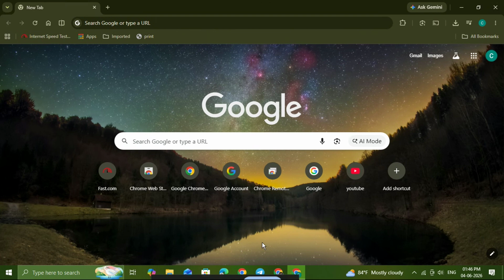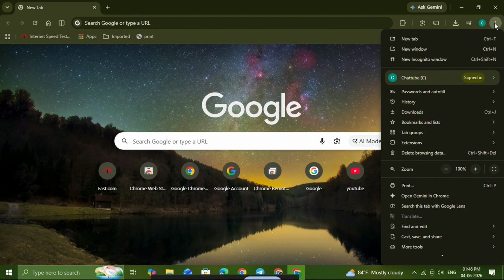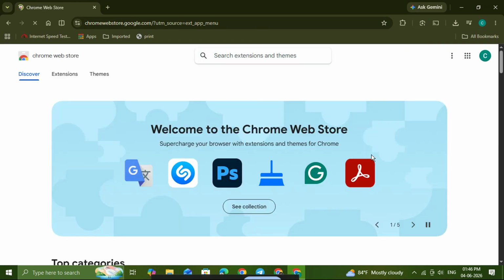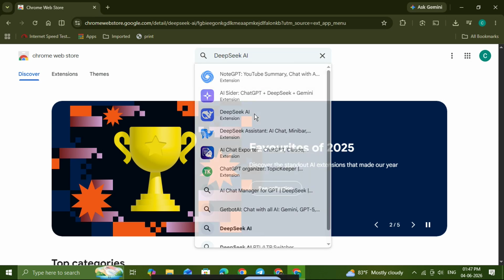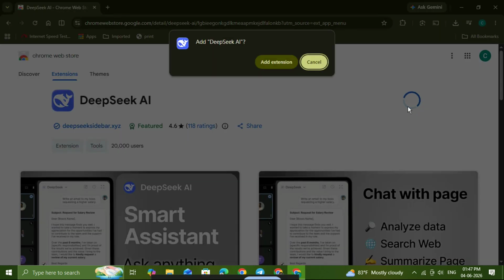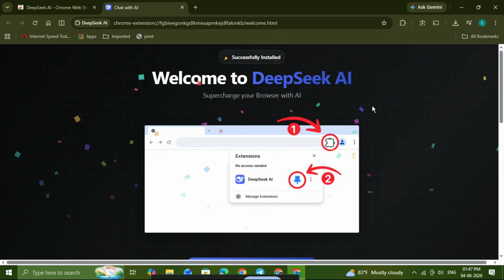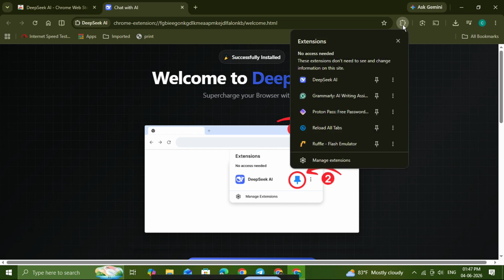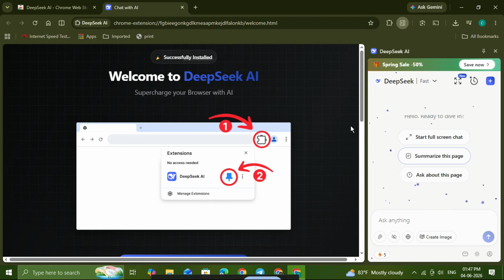How To Add DeepSeek AI Extension To Chrome Browser (Easy Guide)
Learn how to add the DeepSeek AI extension to Chrome browser in just a few simple steps. This easy tutorial shows you how to install it from the Chrome Web Store and access it from the extensions menu.

🕚Timestamps:
0:00 Intro
0:12 Open Chrome And Go To The Chrome Web Store
0:34 Search For DeepSeek AI
0:52 Add The Extension To Chrome
1:15 Open DeepSeek From The Puzzle Icon
1:30 Outro

✍️What You'll Learn In This Video:
• How To Add DeepSeek AI Extension To Chrome
• How To Install A Chrome Extension Safely
• How To Access Chrome Extensions From The Puzzle Icon
• How To Use DeepSeek AI After Installation

💡Pro Tips:
• Always install extensions from the official Chrome Web Store.
• Double-check the extension name before clicking Add To Chrome.
• Use the puzzle icon to pin your favorite extensions for quicker access.
• Review extension permissions before confirming installation.
• Restart Chrome if the extension does not appear right away.

DeepSeek, DeepSeek AI, Chrome browser, Chrome extension, add extension, Chrome Web Store, browser tutorial, AI assistant, how to install extension, Chrome tutorial, tech tutorial, Google Chrome, puzzle icon, web browser, AI tools, extension install, easy guide